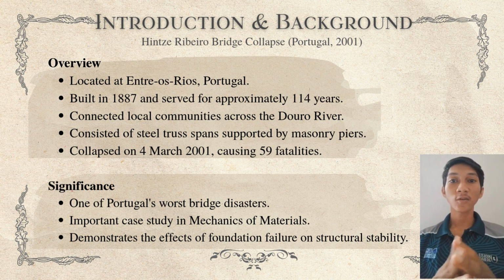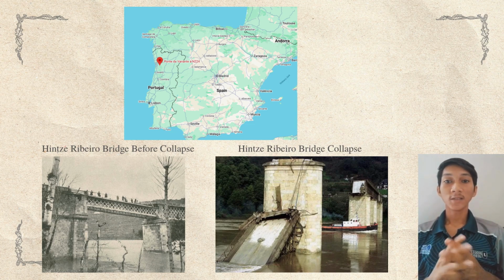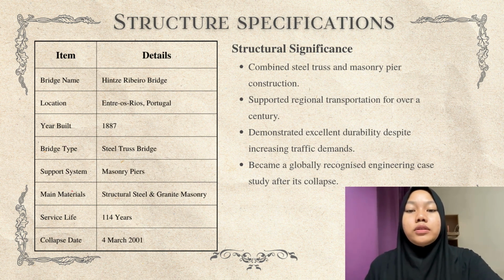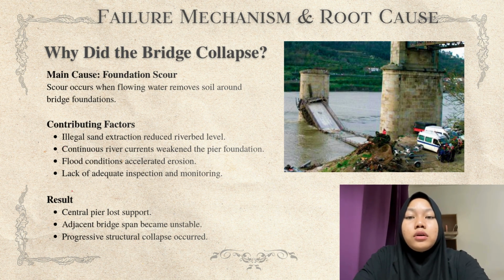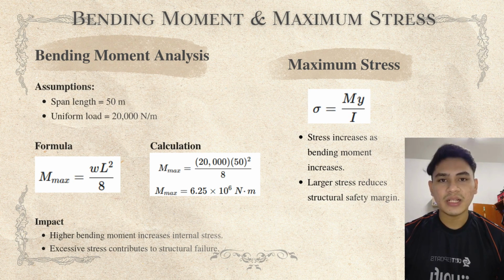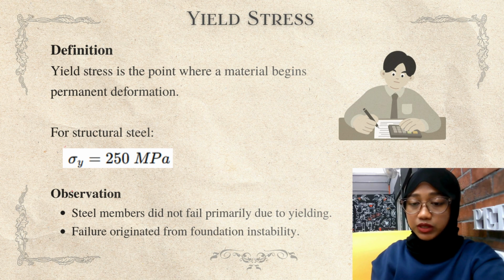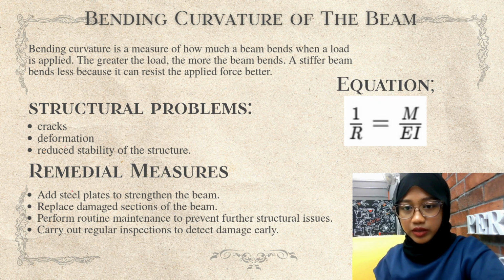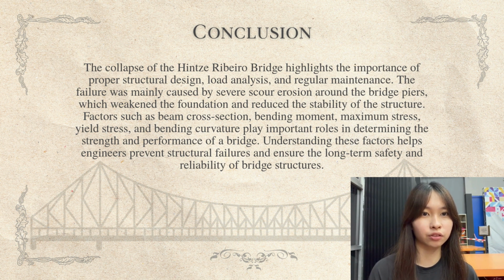ASSIGNMENT 2 MECHANICS OF MATERIALS - HINTZ RIBEIRO BRIDGE COLLAPSE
Presented by:

MUHAMMAD MUAZMIN SHAH BIN MD DIAH (D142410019)
CHE WAN NUR FITRI BALQIS BINTI CHE WAN ZAINAL (D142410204)
MUHAMMAD ALIF FAHMI BIN MOHD AZAHAR (D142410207)
NUR ANEESA ATHIRAH BINTI RUZMI (D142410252)
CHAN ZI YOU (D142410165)